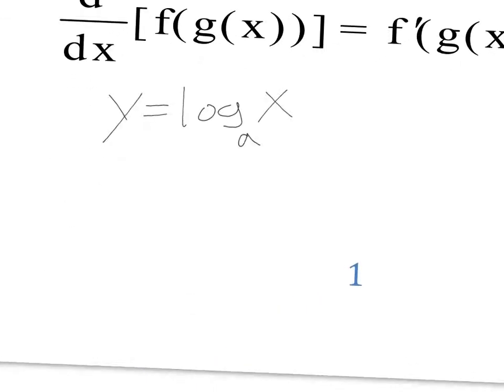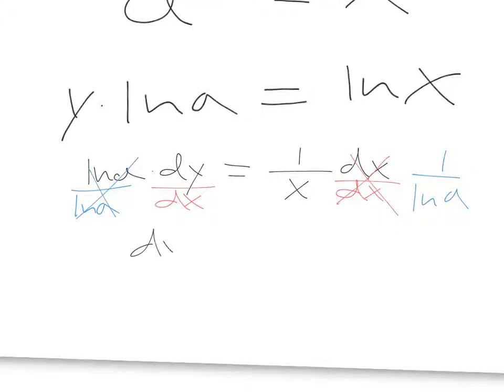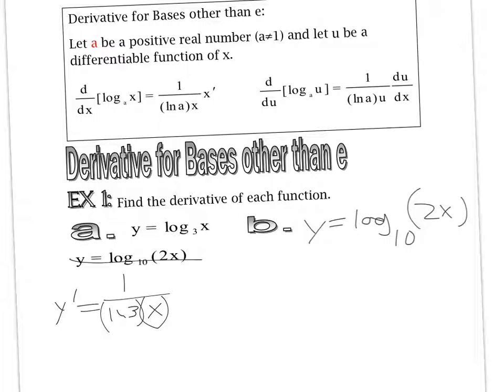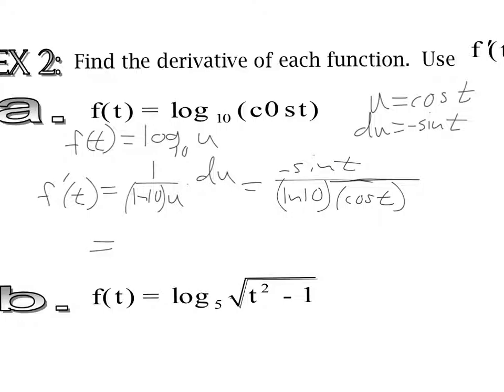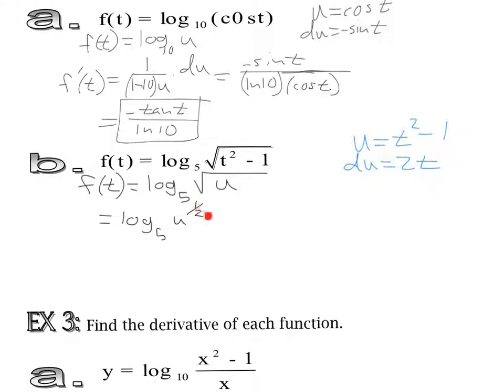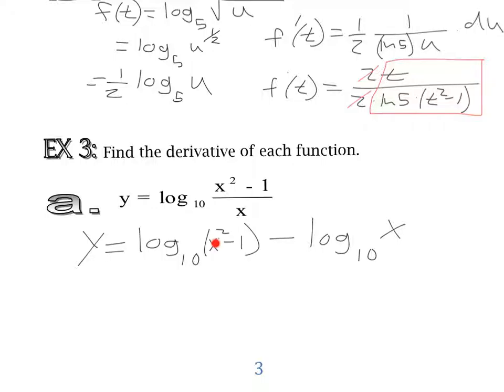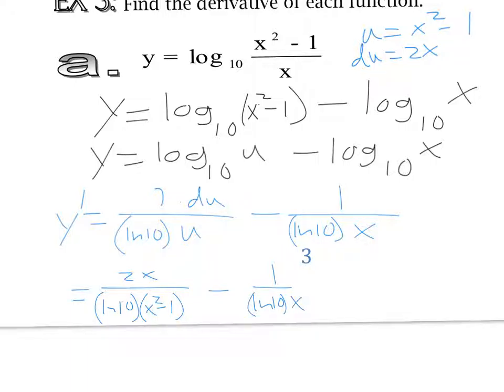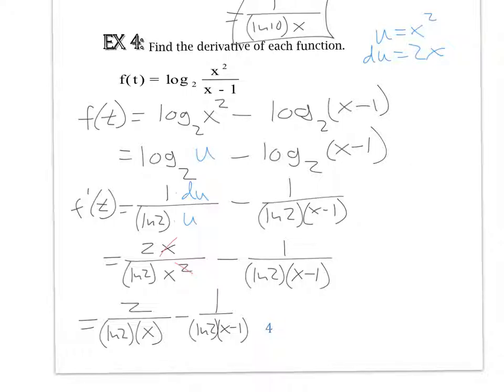Calc 3.3 Derivative of log